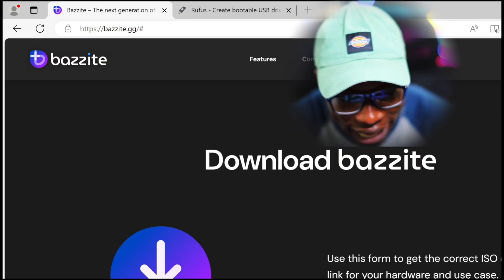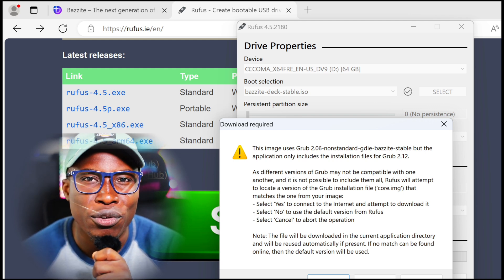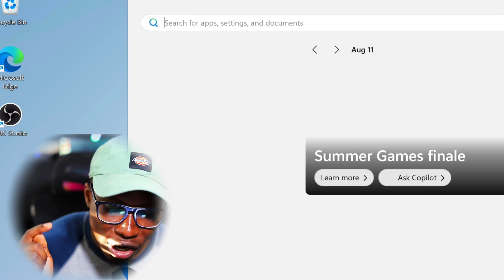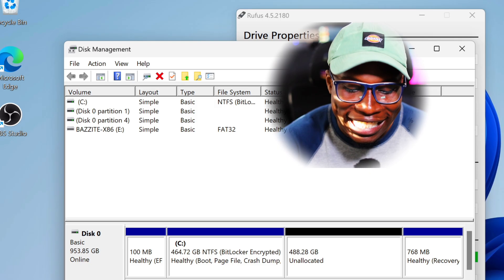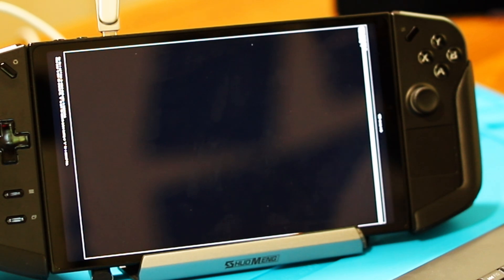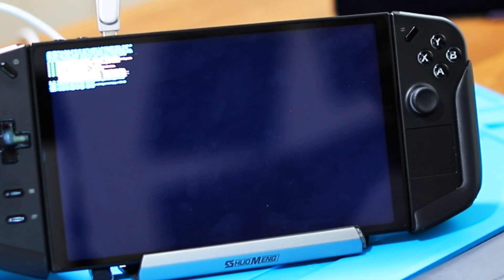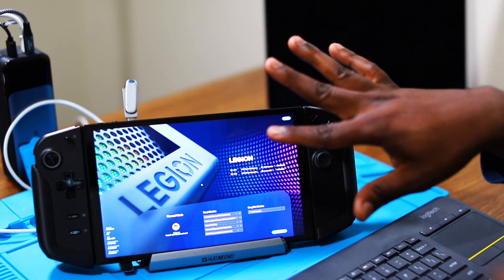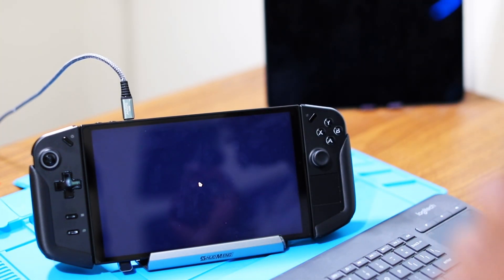Ultimate Guide: How to Dual Boot On Your Legion Go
In this Video I'm going to show you guys how to dual boot Bazzite and Windows on your Legion Go. All you need is a USB Thumbstick and your Legion and an Internet connection.

Time Stamp:
00:00 - Intro
00:17 - Download Bazzite and Rufus
01:07 - Create Bootable Drive
03:00 - Shrink the Hard drive
04:09 - Second Part Intro
04:23 - Install Bazzite
08:21 - Turn Off Secure Boot
09:33 - Boot into Bazzite
10:10 - Which Between Window and Bazzite
12:59 - Outro